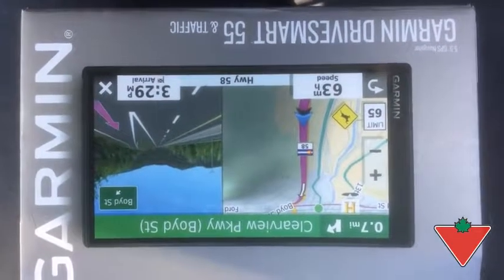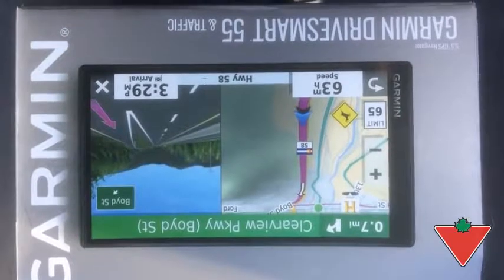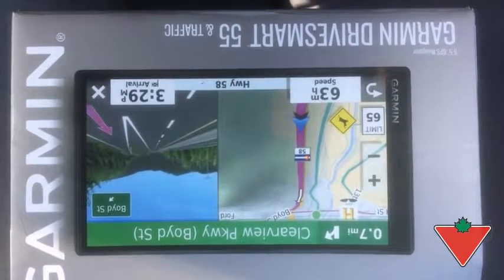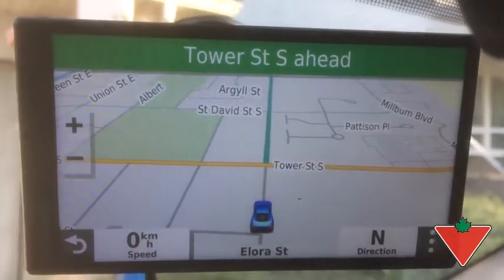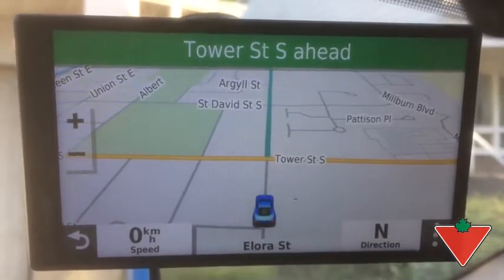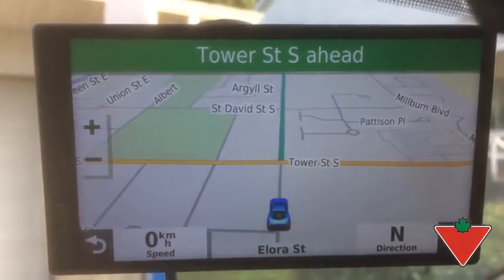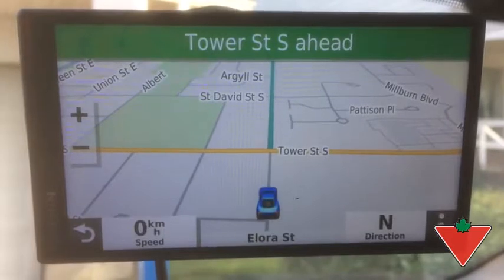My product review: Garmin DriveSmart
Garmin Drive? Smart 55 MT-S GPS Navigator provides simple on-screen menus and bright, clear maps that show 3-D buildings and terrain. Garmin Traffic is ready to use right out of the box without the use of a smartphone. Features voice-activated navigation and the ability to pair with a compatible smartphone for hands-free calling, smart notifications and live traffic.